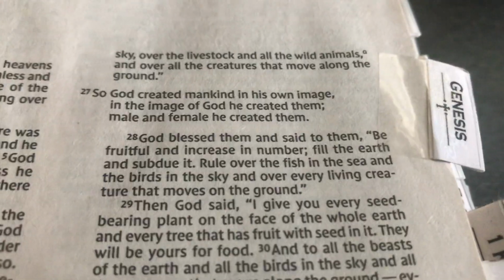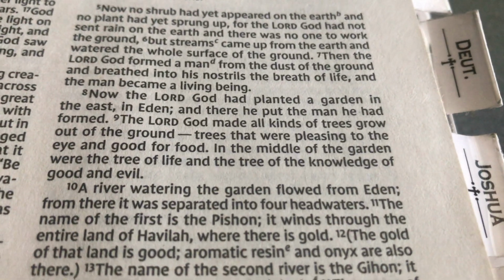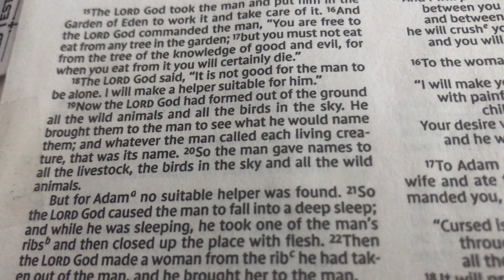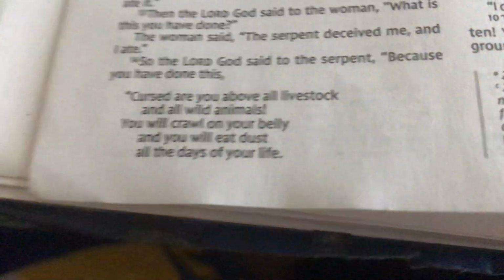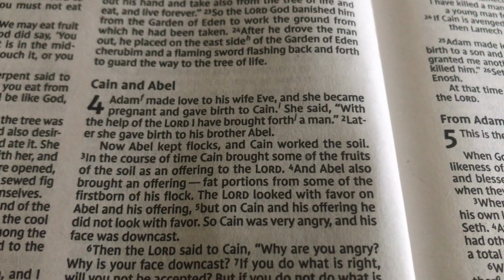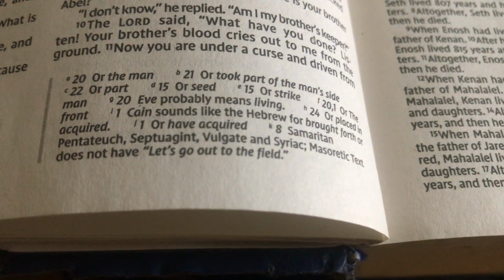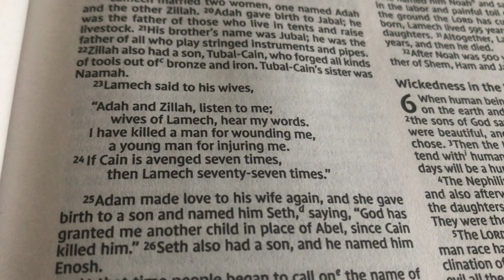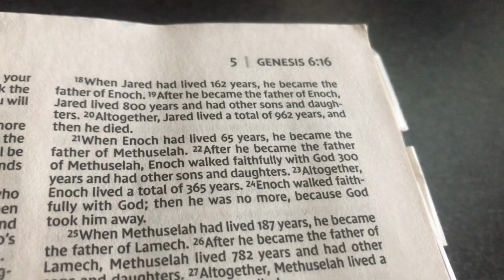Reading the Bible Cover to Cover Part 2 Reading Genesis 1-5:32 2/21/24